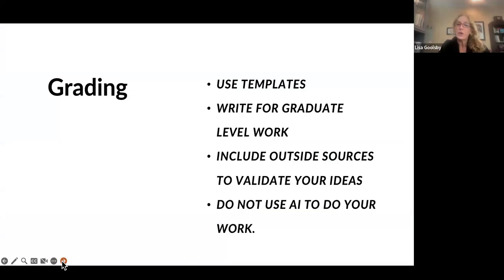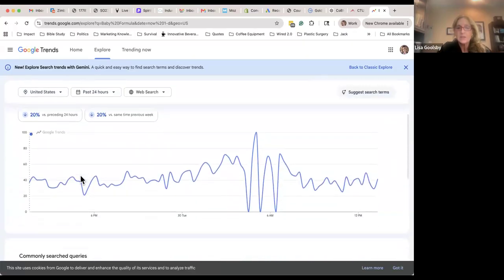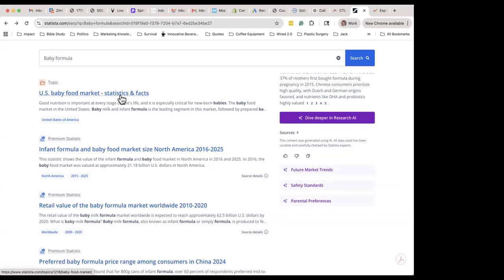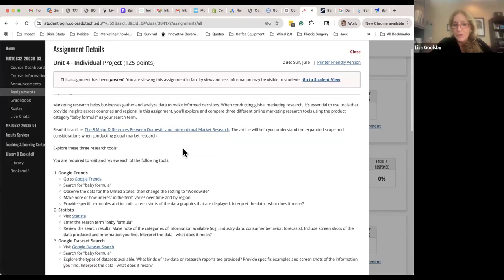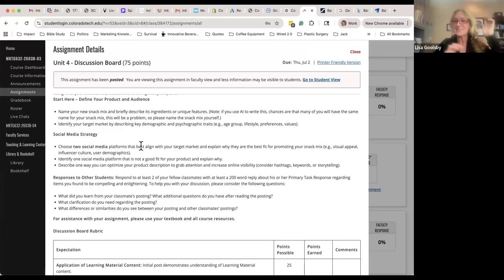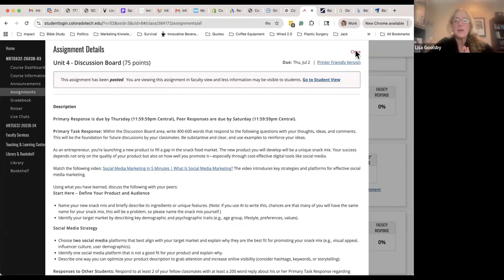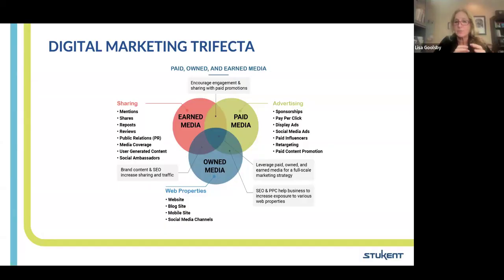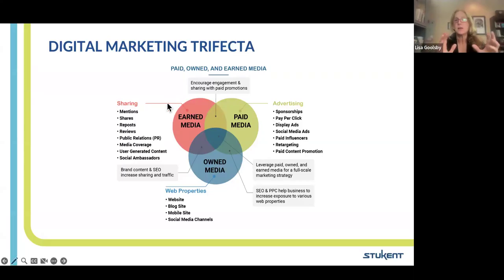MKTG 632 Live Chat Unit 4